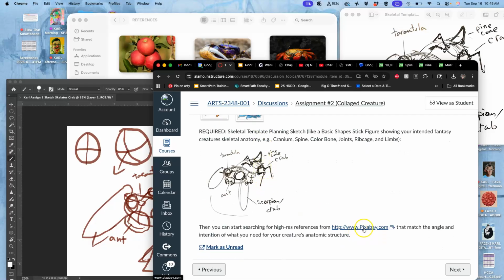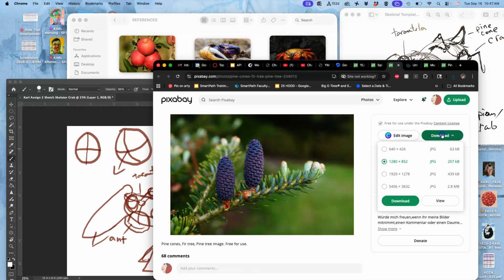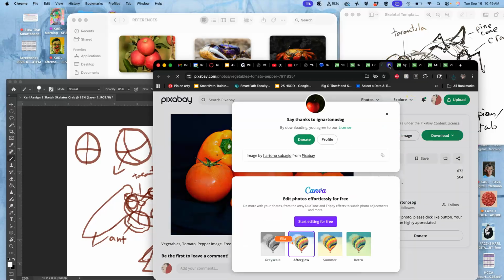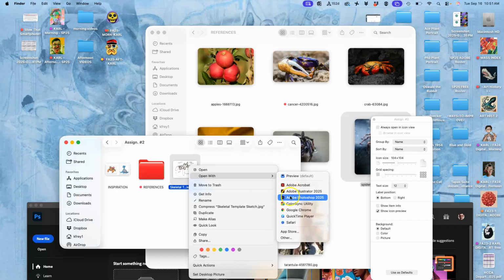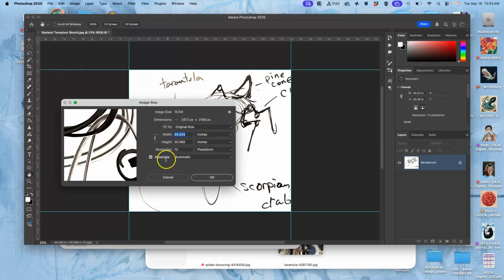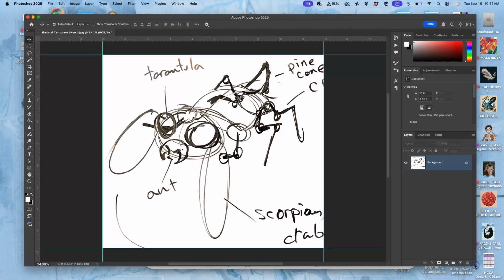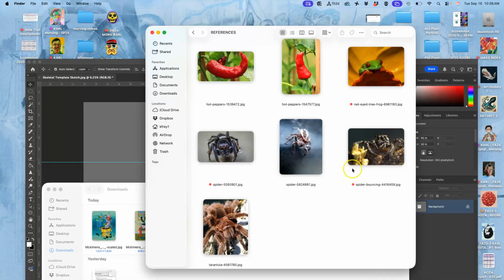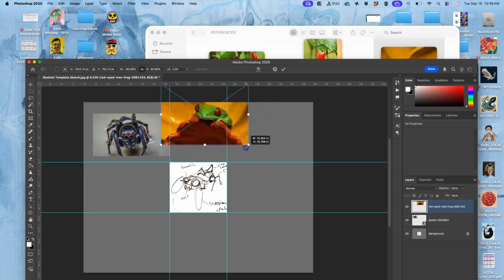2 Setting Up the Proper Pixel Dimensions for Your Creature Design in Adobe Photoshop